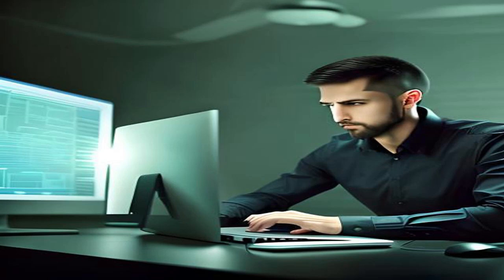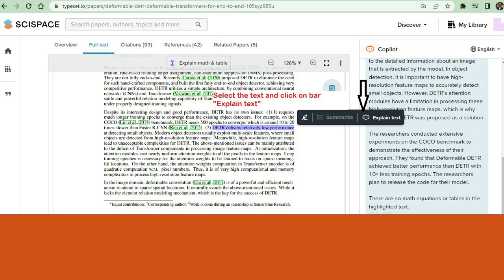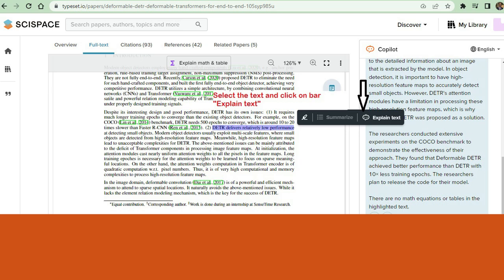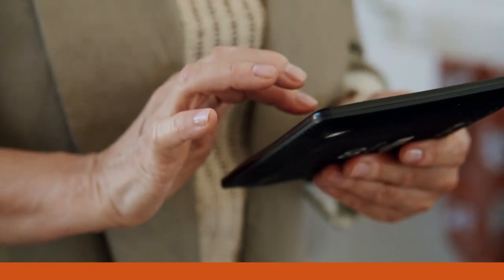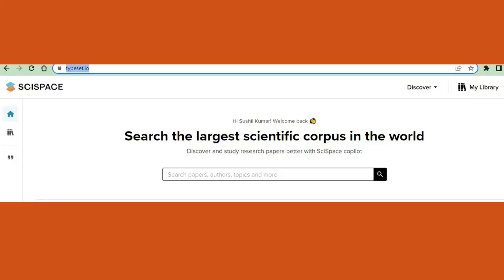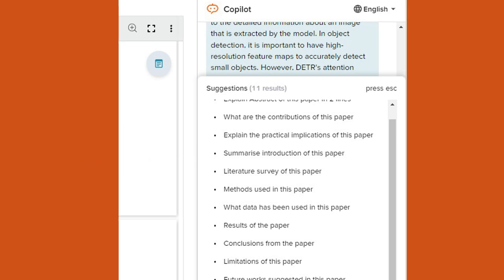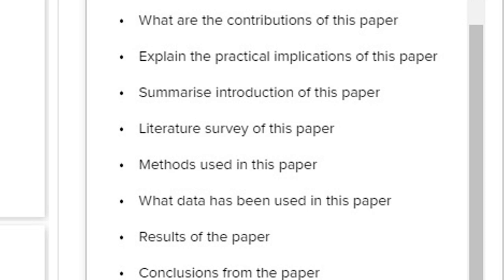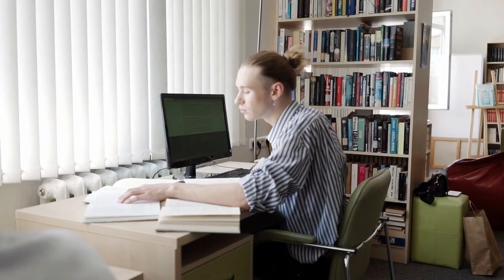Revolutionizing Research Reading and Understanding with with SCISPACE |apniPhysics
SCISPACE is a platform where researchers now can  Read research papers and Understand in a better way with the help of artificial intelligence approach Copilot based on Chat GPT.
Learn more read in smart way, and explore your area of research.